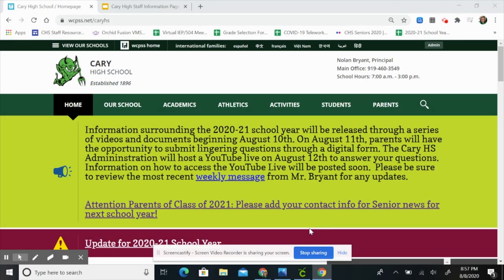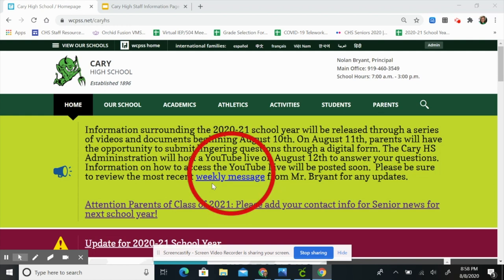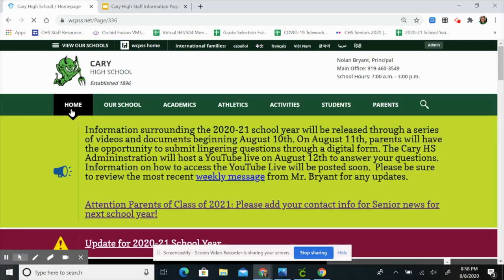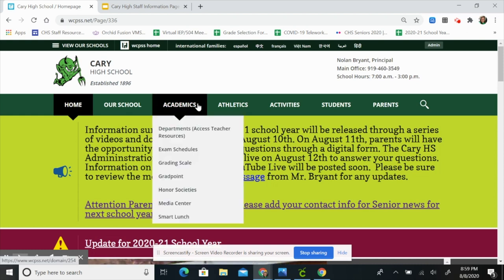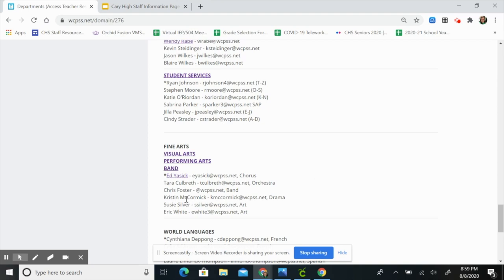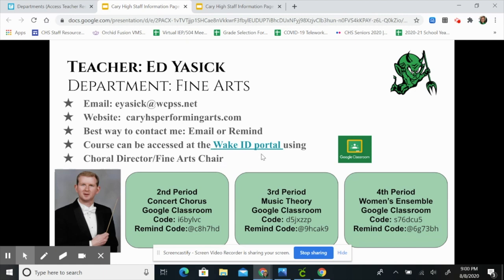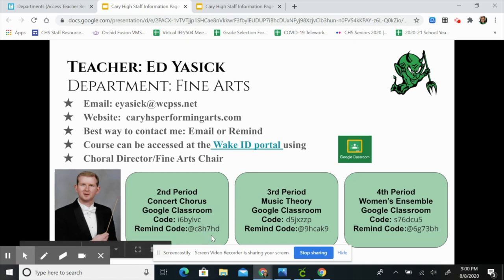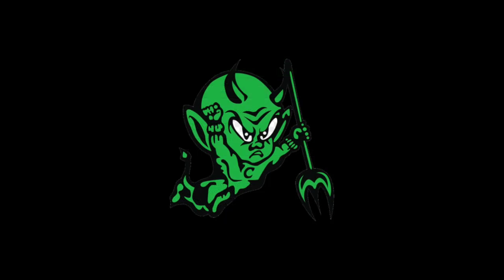CHS Orientation '20-'21: Website Tour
Learn about accessing our school's website and how to access your teachers' Learning Management Systems.